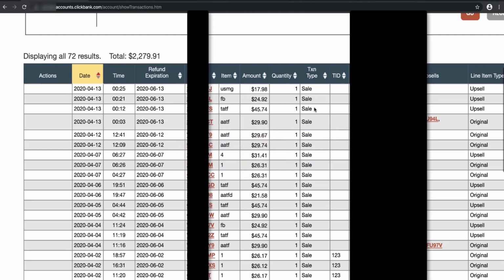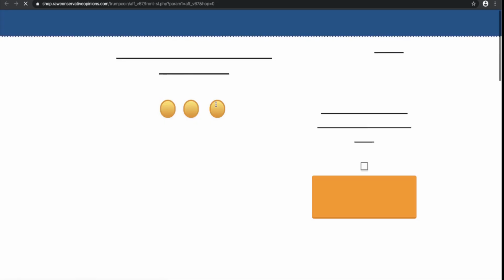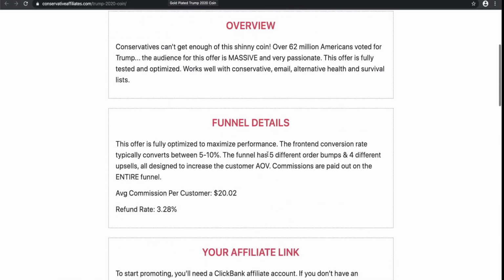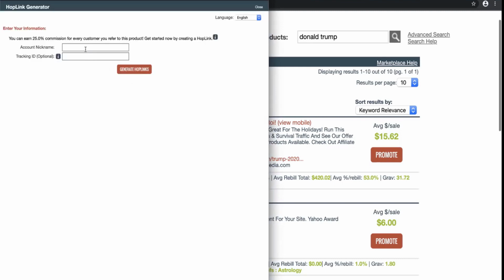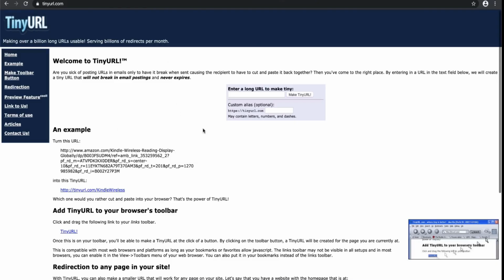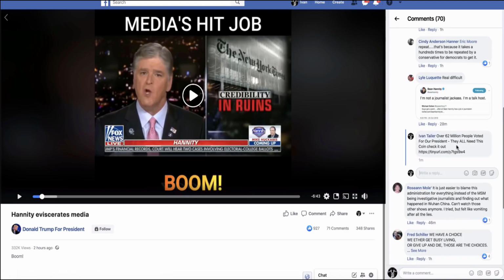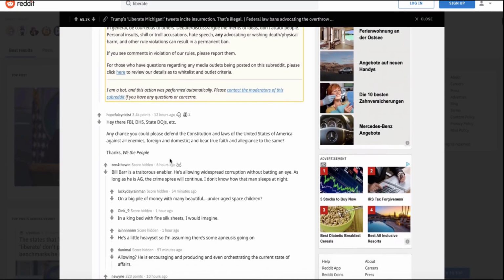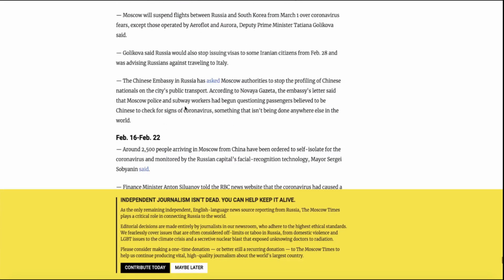How to Make $300 a Day Promoting Clickbank Products With Free Traffic as Beginner 2020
In this video I will show you methods that you can use to get free targeted traffic to promote clickbank products. This is beginner frendly and does require to create a website or landing page etc. I will show how you can do all this with zero investment.

My name's Hiren Hirani and on this channel I show you how I make money online and how you can start earning income on the internet fast today.